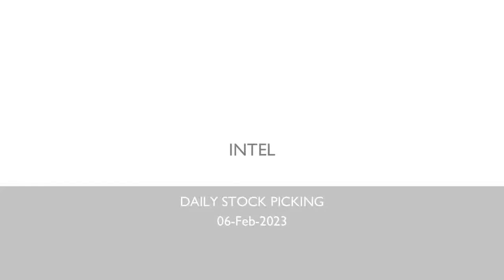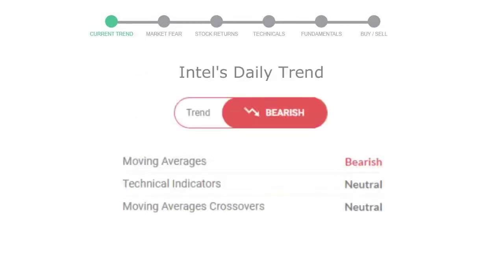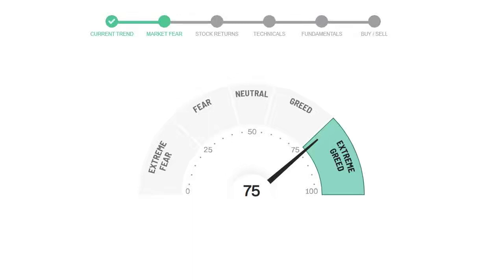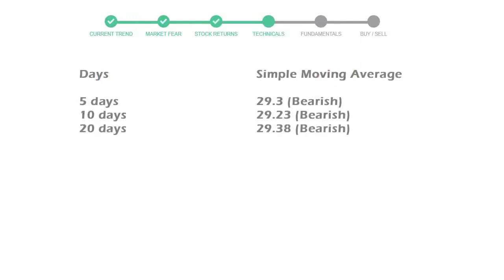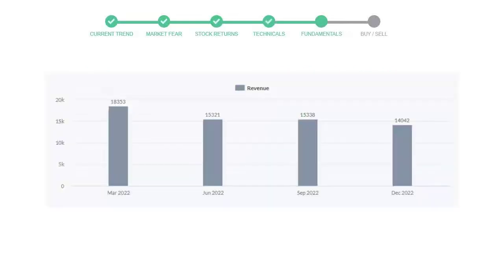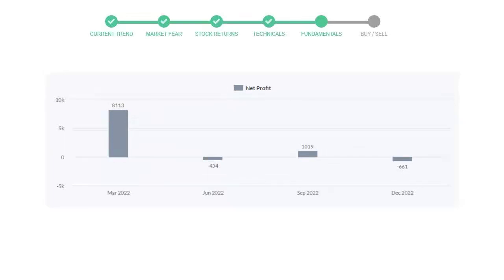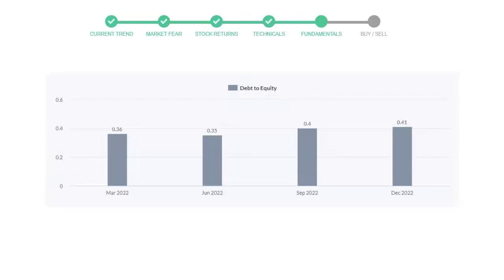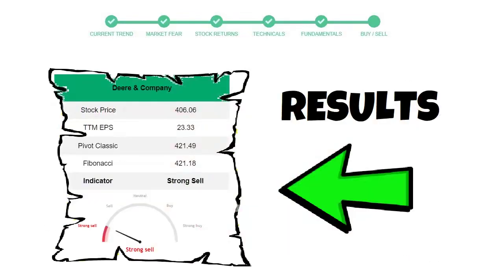Intel Stock Analysis Today 06-Feb-2023 | INTC Technical and Fundamental Analysis NYSE NASDAQ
For stock Intel Analysis, Market Symbol : INTC
Date : 06-Feb-2023
This video will educate you through the technical and fundament analysis of the stock Intel. We will look at thre revenue of last 4 quarters of the company Intel. We will also see the net profits and debt to equity ratio in the recent quarters. We will check Intel technical analysis and check how is Intel performing in the current market.